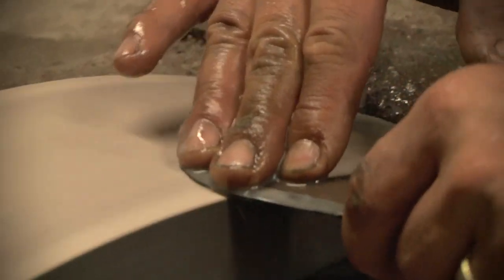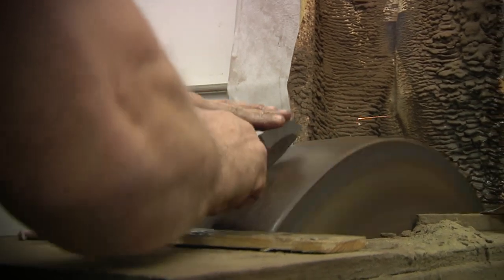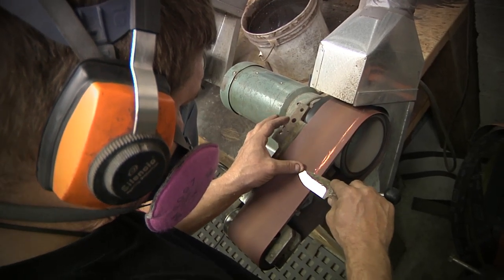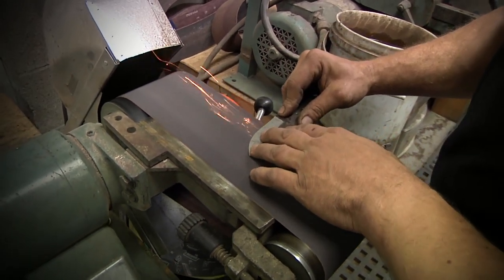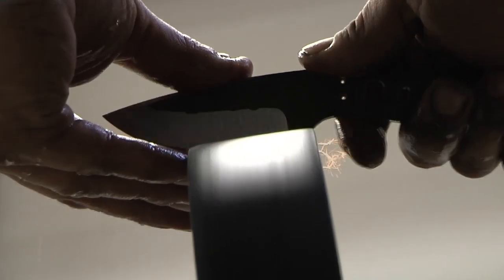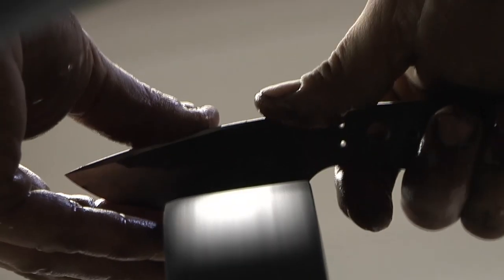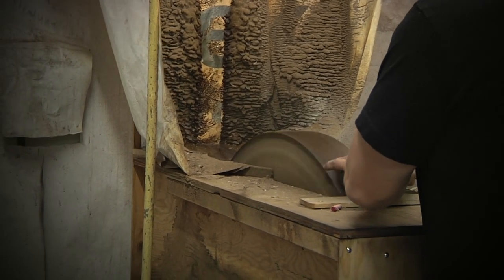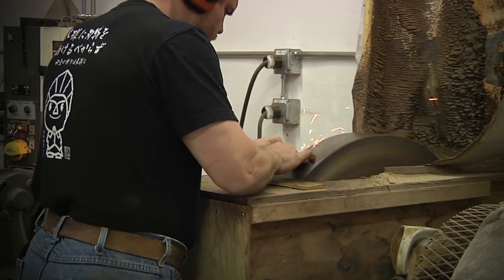Mindset of a Master Bladesmith - Grinding - MURRAY CARTER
Murray Carter, American Mastersmith, gives insight into the techniques about grinding Japanese-style blades

Stay Sharp!